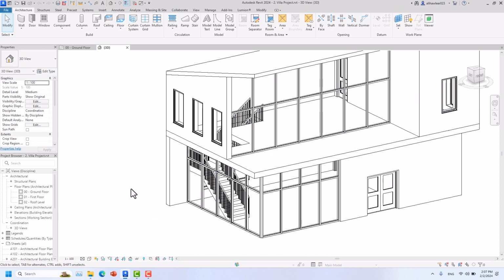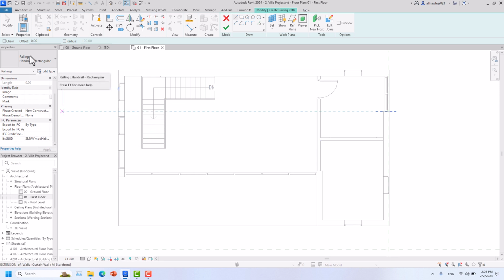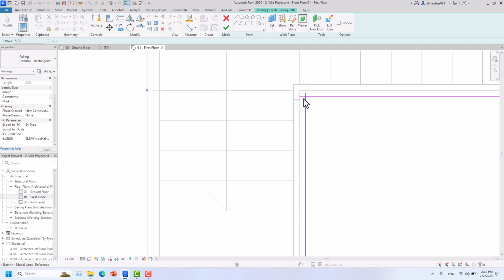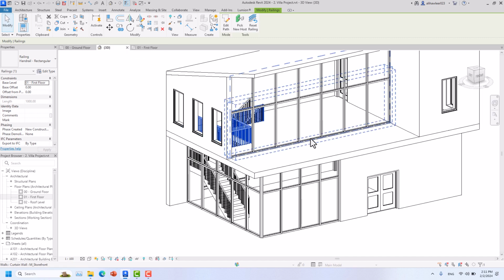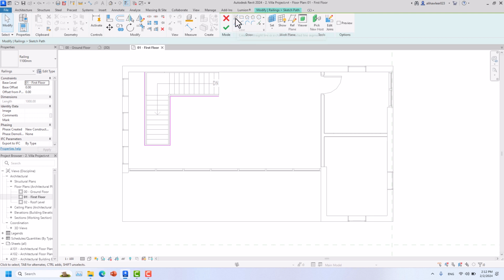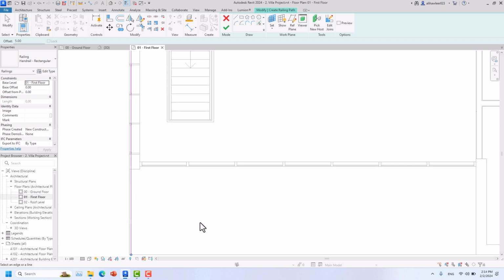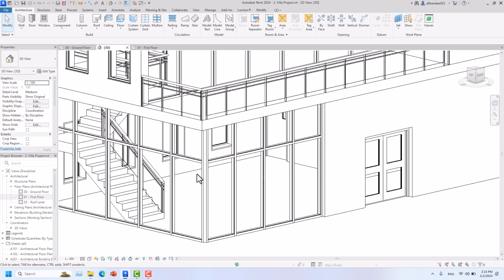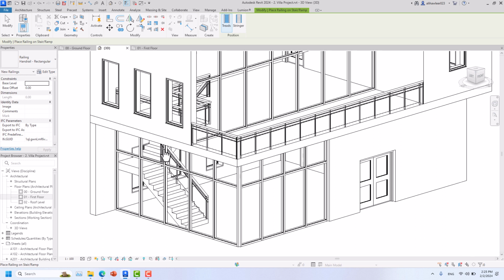15- Simple Villa Project in Revit - Railing